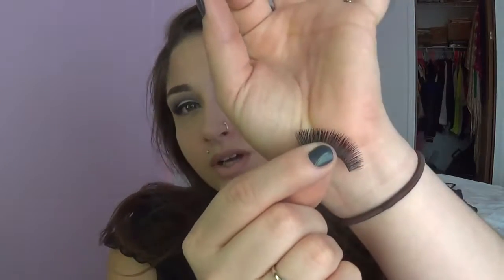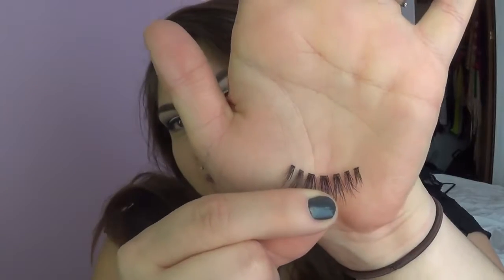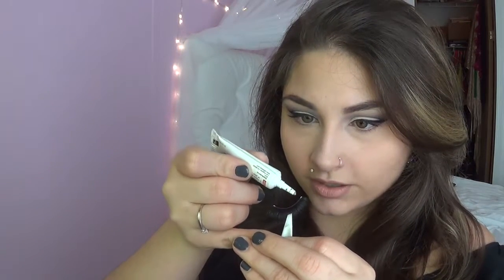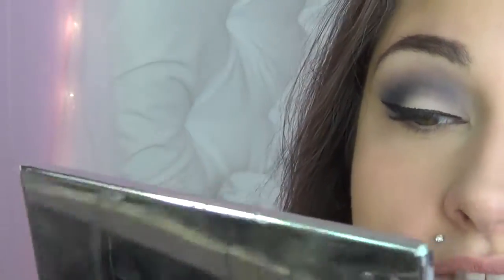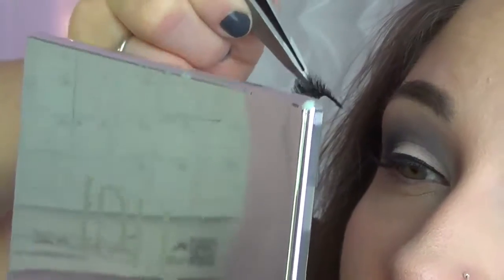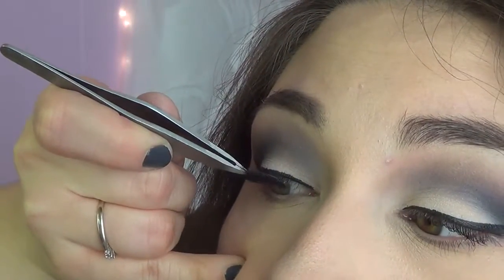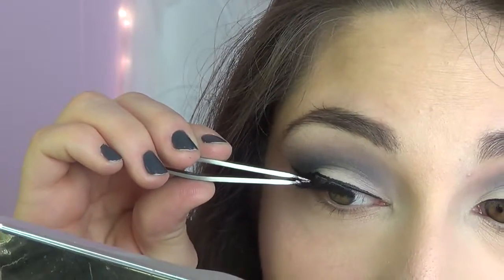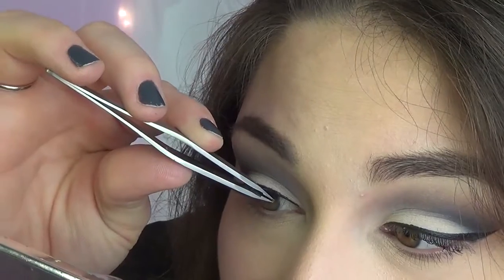How To Apply False\Fake Eyelashes Easily Like A Pro | BeautyByJosieK #2017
hey guys!!! in this video im going to show you some makeup tips and tricks on how to put fake eyelashes ike the pros! using the swoop method it is much easier to understand how to place the eyelashes down. The lashes i used are thick demi whispies and the lash glue i used was the duo black glue! its the best!                                                                                       This video is about tips and tricks on how to put fake eyeslashes on like a pro